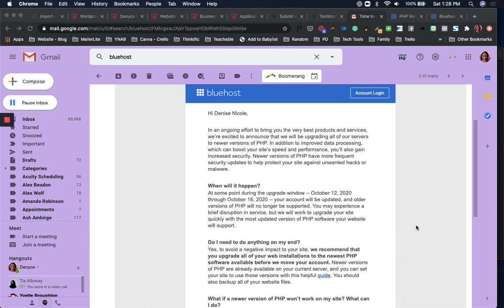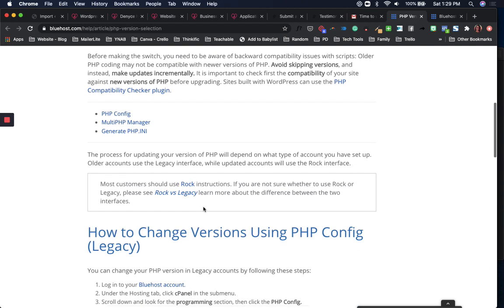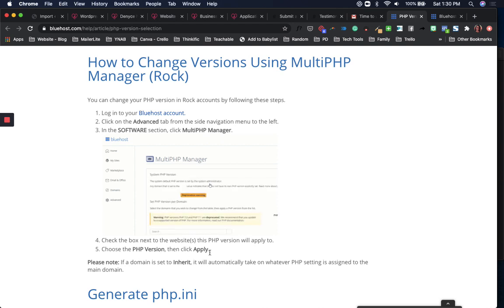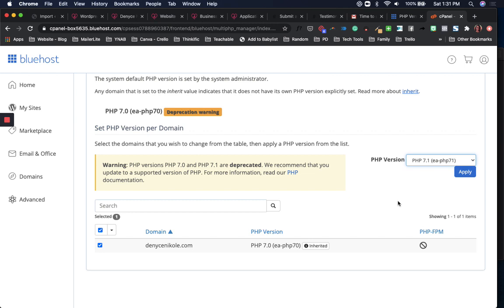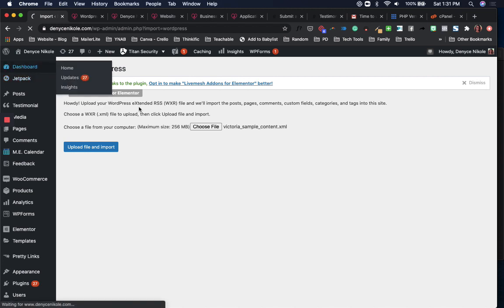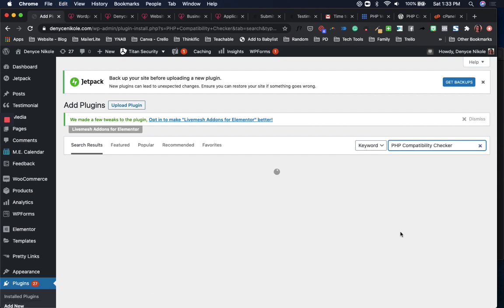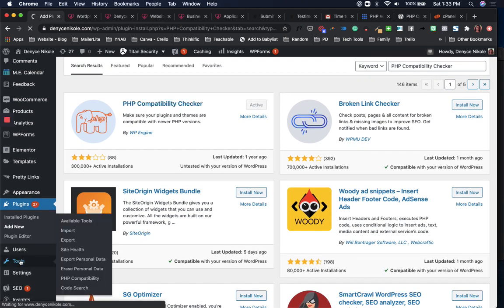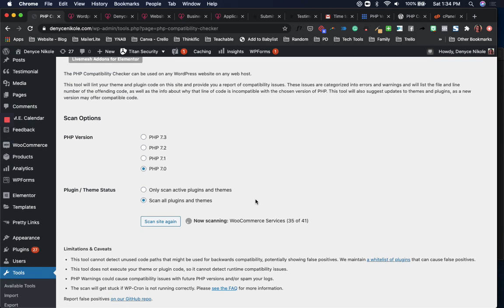How to Upgrade PHP for a Faster WordPress Website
If your website is running slow or certain plugins aren’t working, it might be time to update your PHP version. In this Bluehost tutorial, I’ll show you exactly how to upgrade your PHP software so your site stays fast and secure.